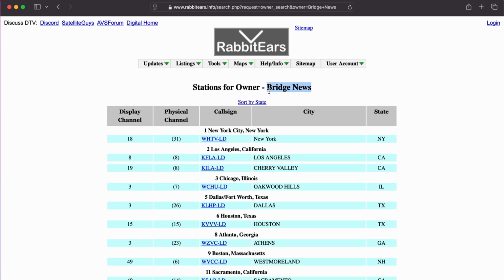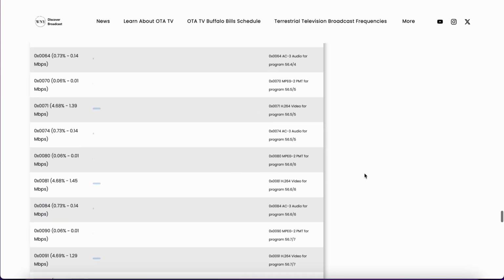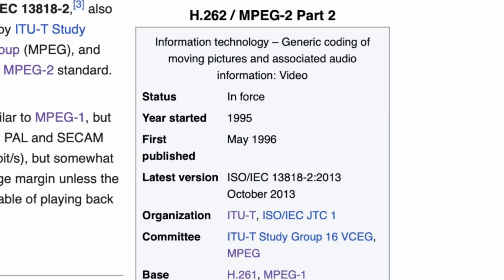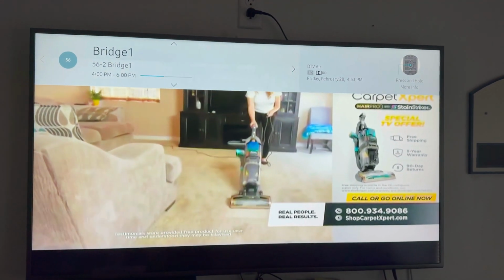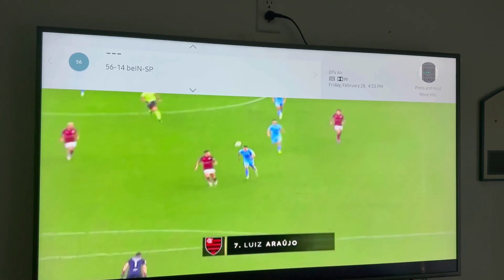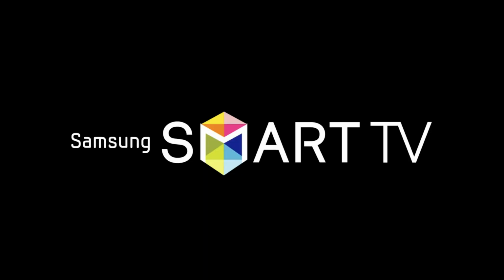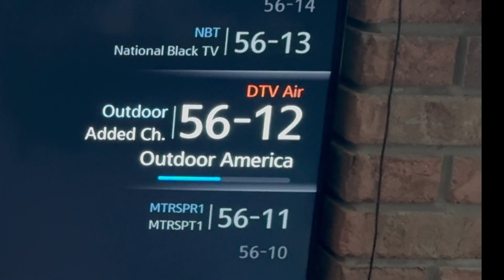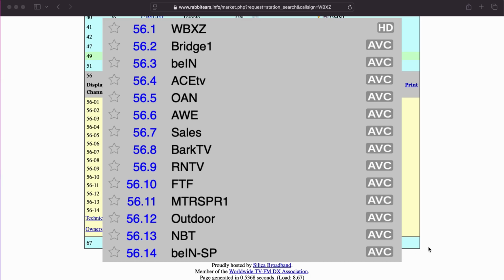H.264/AVC ATSC 1.0 Broadcasts Are Now Abundant!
Edit: I was informed that a company called igolgi is behind the H.264 encoding technology for Bridge News stations across the county.